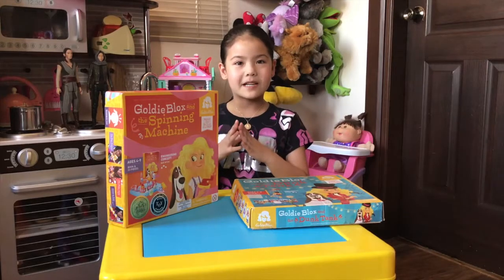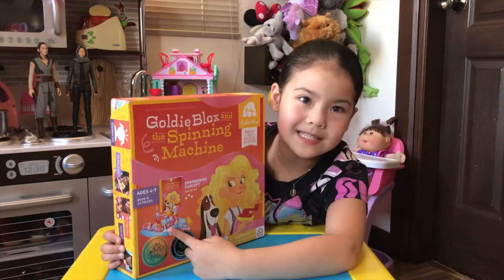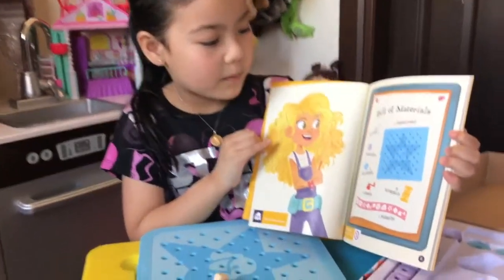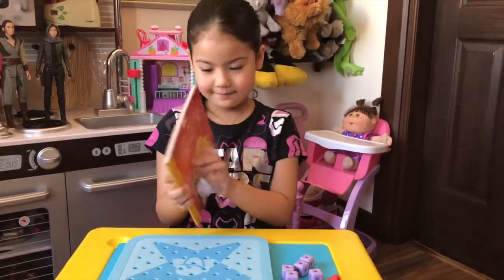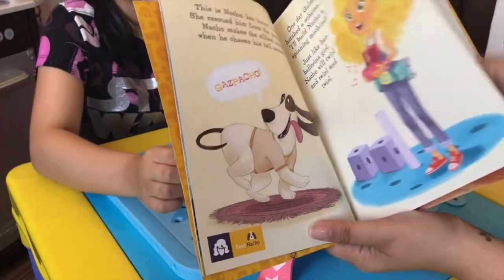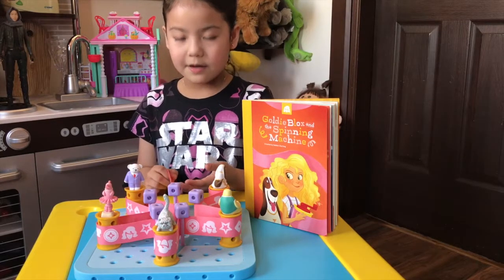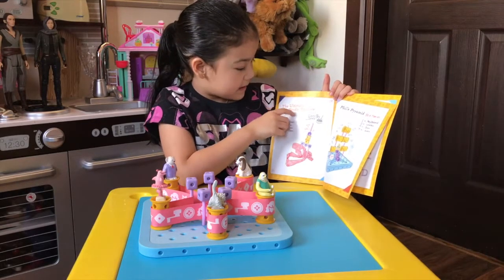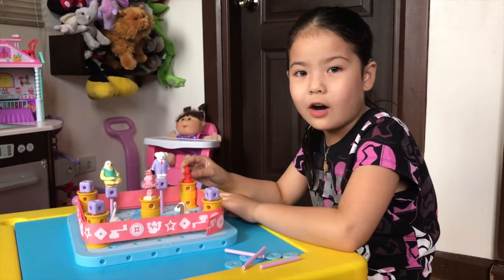GoldieBlox and the Spinning Machine Unboxing | Adventures with Bella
Bella loves GoldieBlox And mom and dad love it too! These award-winning children's toys and books are inspiring little girls to foster a love for engineering and helping them build a strong knack for problem solving by introducing them to engineering concepts and to the first little girl engineer - Goldie!

Through the integration of storytelling and STEM (Science, Technology, Engineering and Math) principles, GoldieBlox creates toys, books, and apps that empower girls to build their confidence, dreams, and problem-solving skills.

Bella got her first set when she was 4 and other than creating the project on the box has created a multitude of fun things since then. The Spinning Machine is her second set and she has even more fun ideas for engineering projects planned. We'll do a video of the app soon too!

We bought our Goldieblox set at Rustan's - P1,200.00
- $29.99